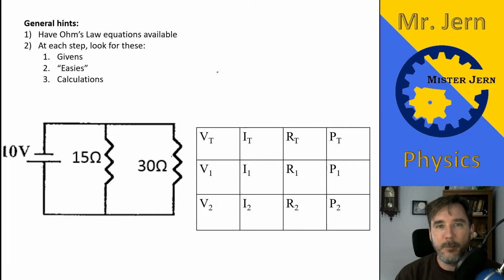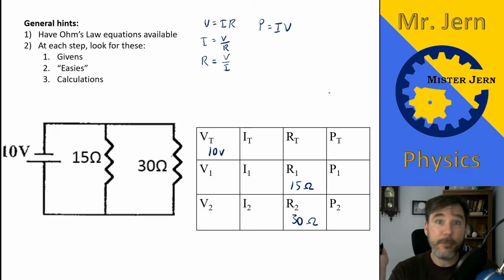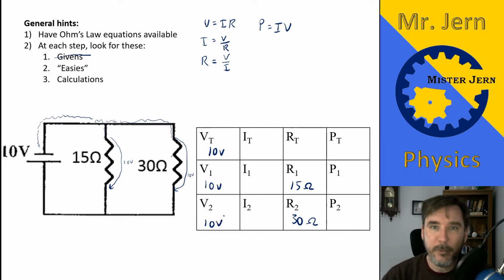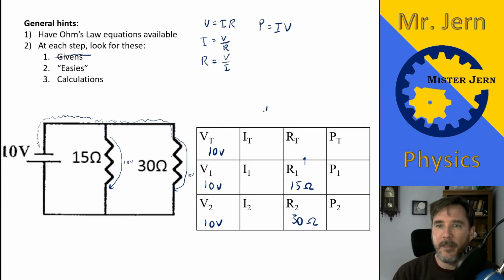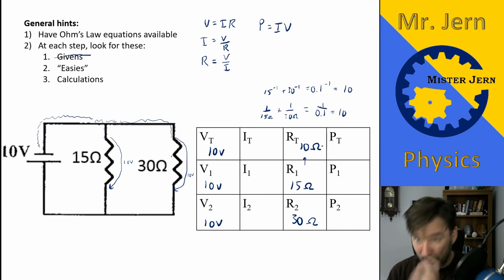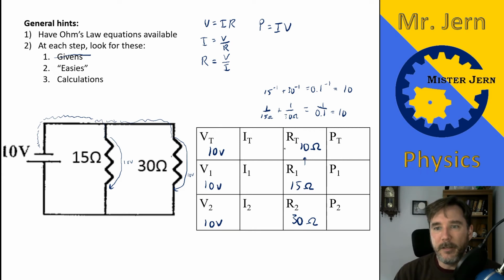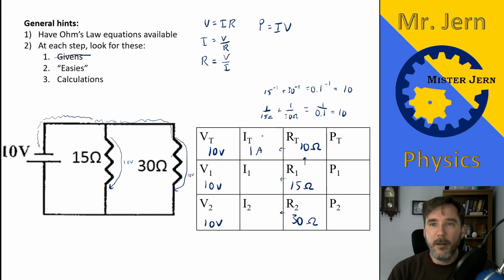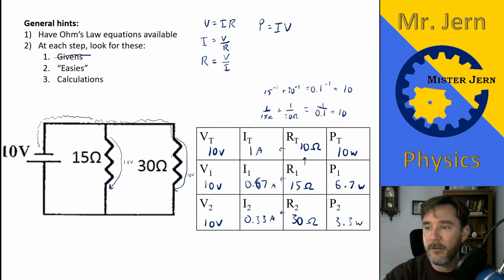Circuits 2 - Find VIRP in Simple Parallel Circuits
How to solve a simple parallel circuit.